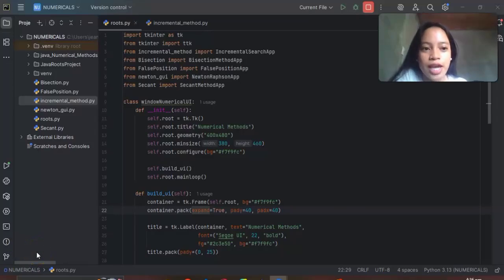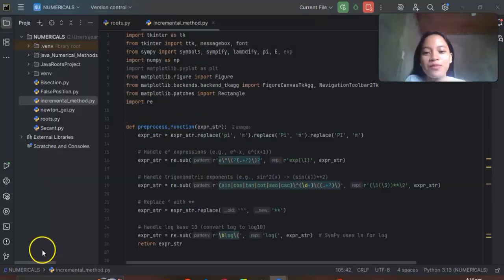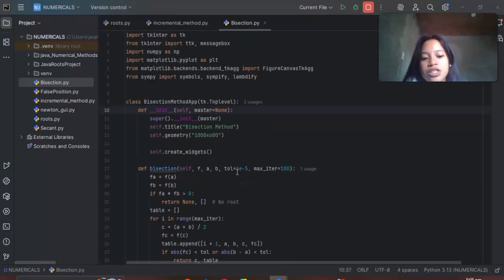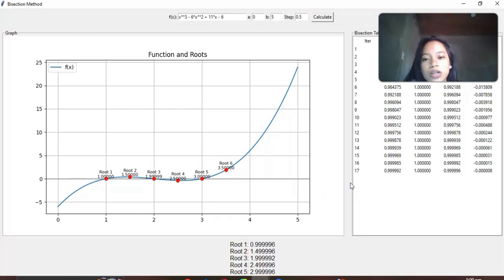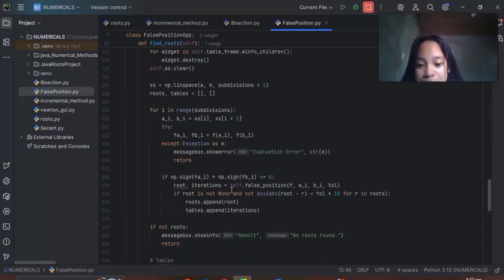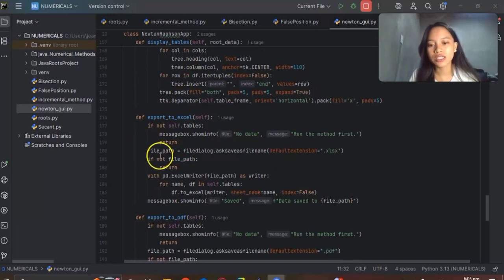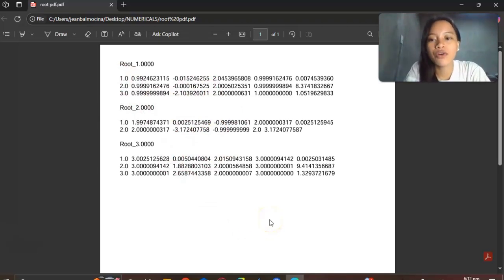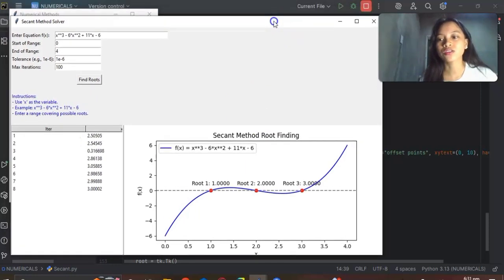NUMERICAL METHODS OWN LANGUAGE